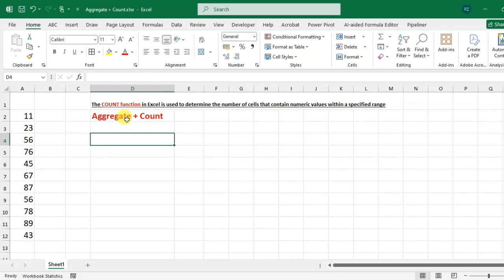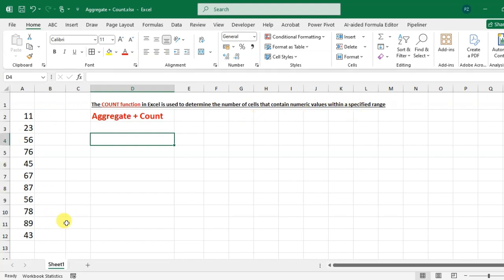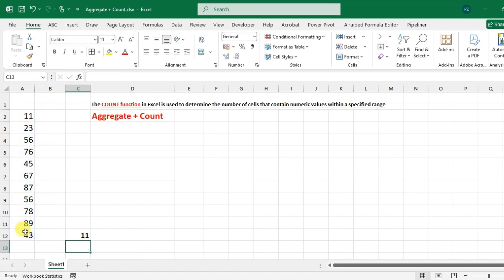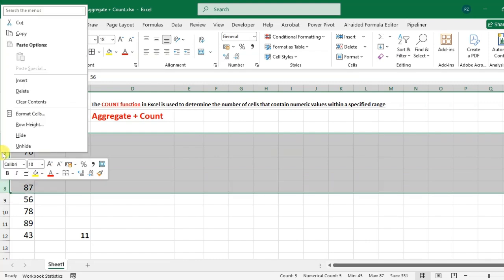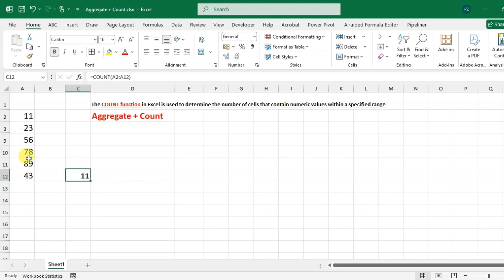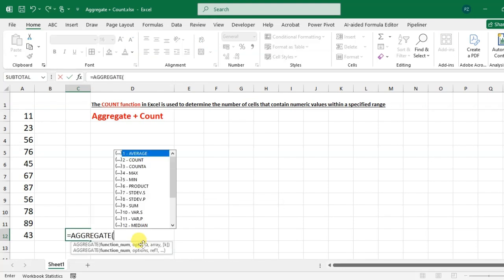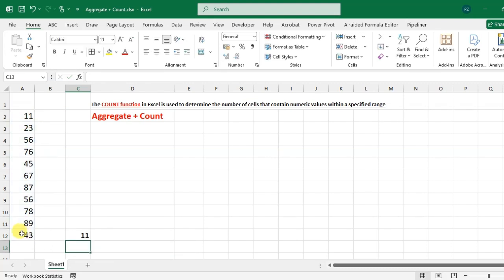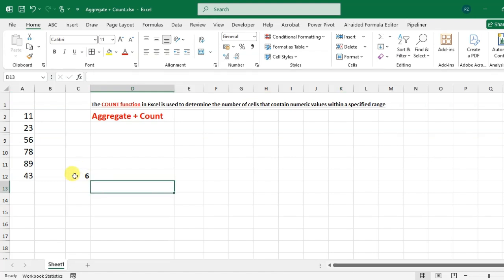How to use Aggregate with Count function in excel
hello everyone in this video we learn how to use aggregate with count function in excel. so let's start, here i have some amounts and count function counts numeric values in range. i hide some rows but count function not change result, but when use aggregate with count it only consider visible data. so after hiding 4 to 8 rows, new count is updated.